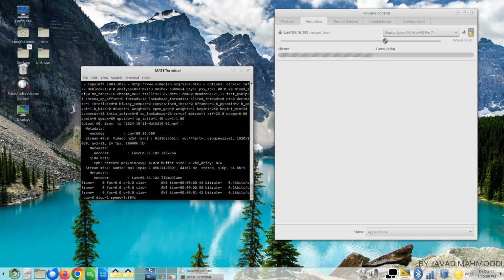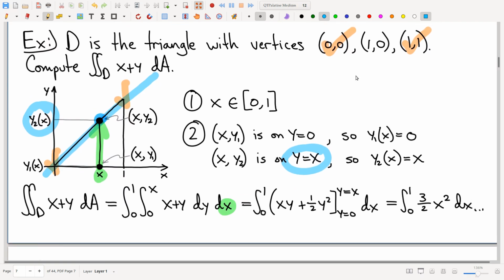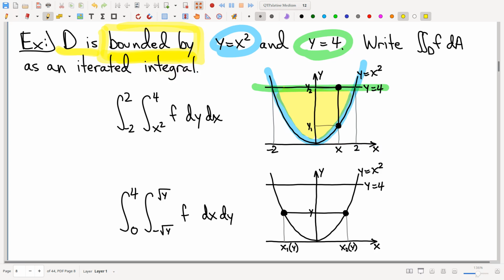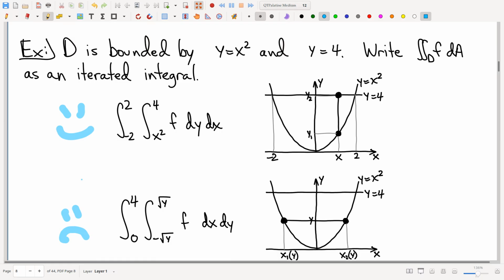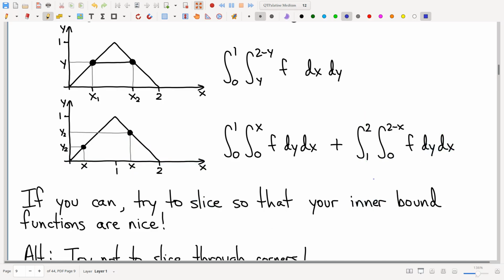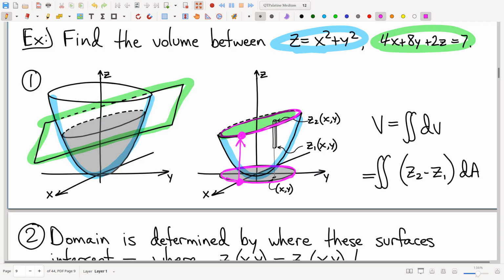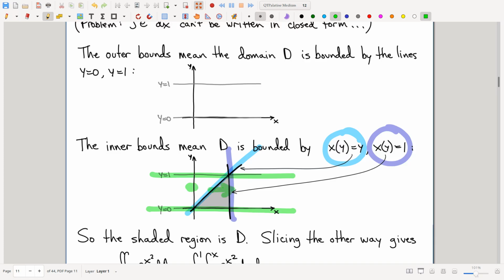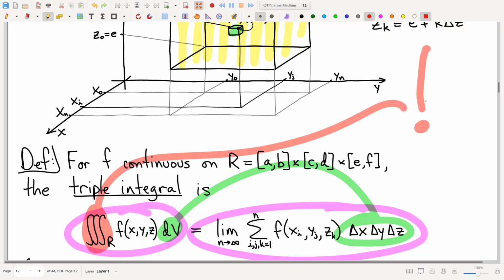2024 10 11 Math219 02